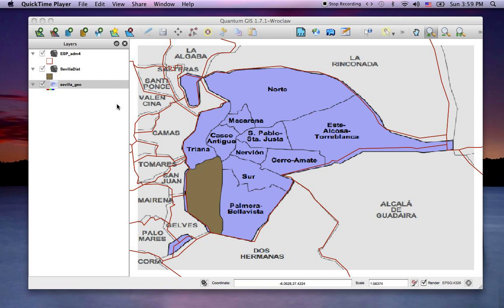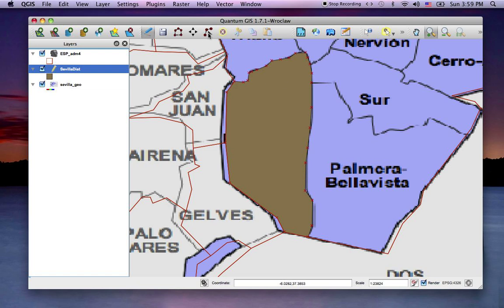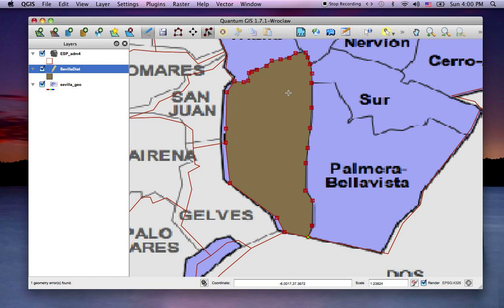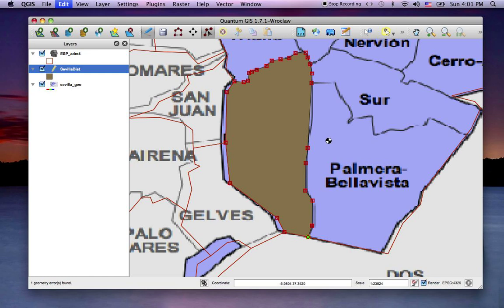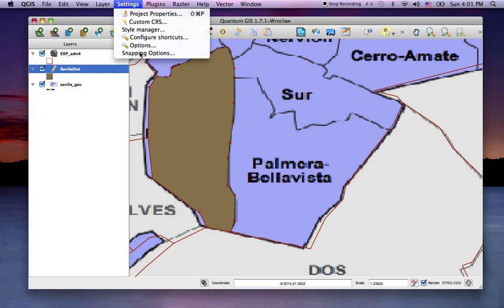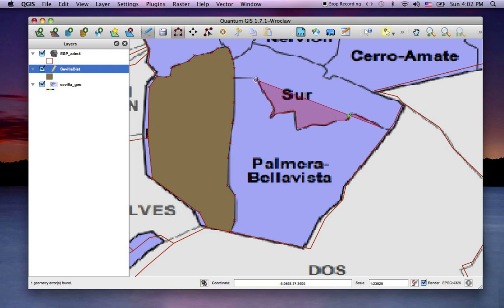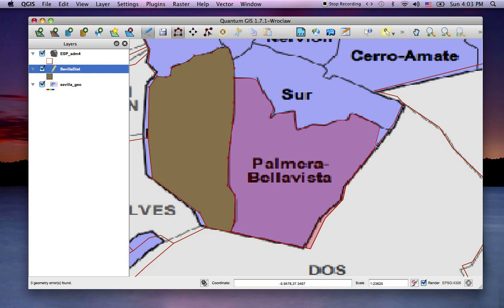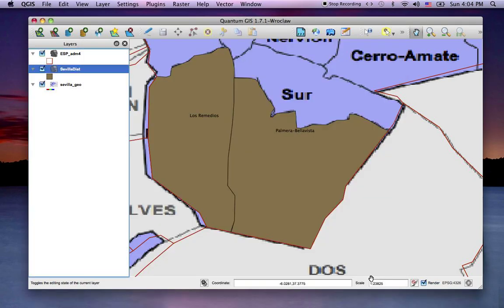QGIS (1.7) EDITING VECTOR LAYERS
Quantum GIS tutorial, older version.